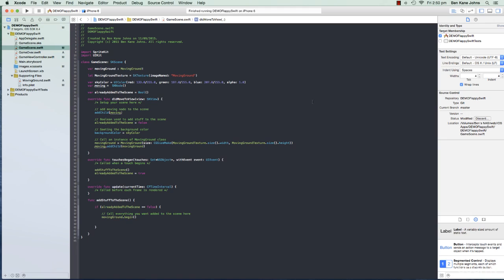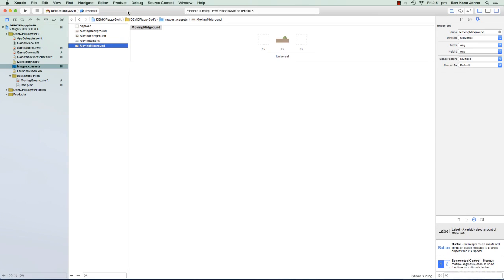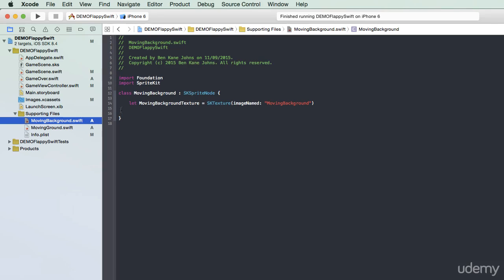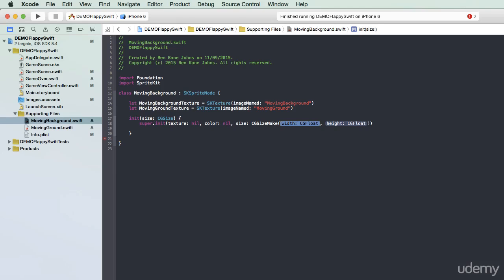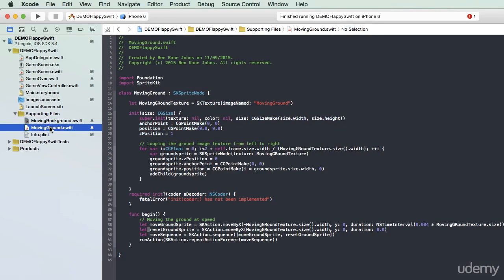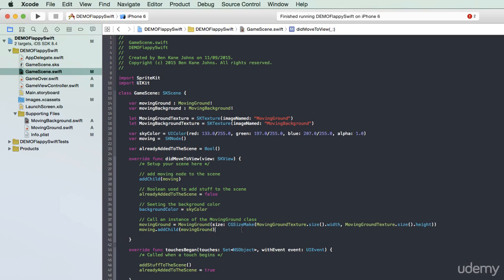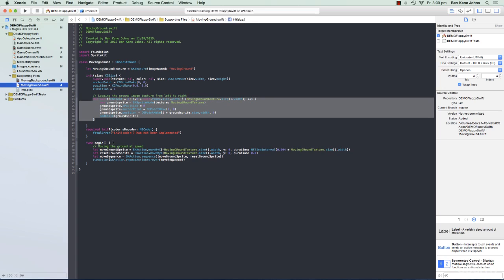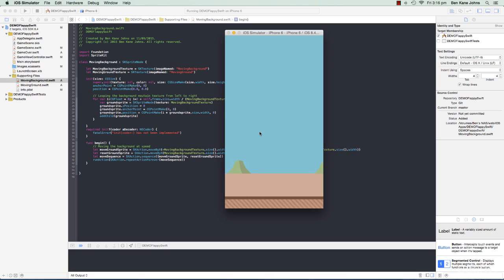PART A: Parallax scrolling background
How to create a Flappy Bird inspired iPhone game in Swift 2
See how I create a socially integrated and monetized game. Everything you need to create an immersive game using Swift 2